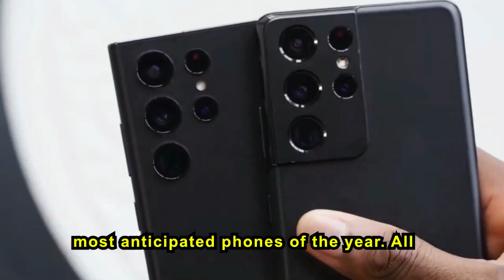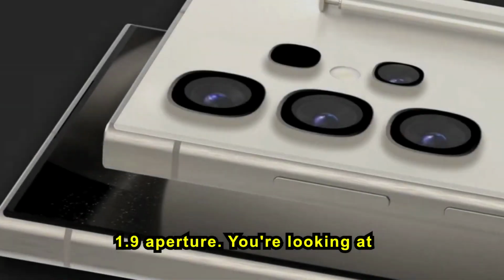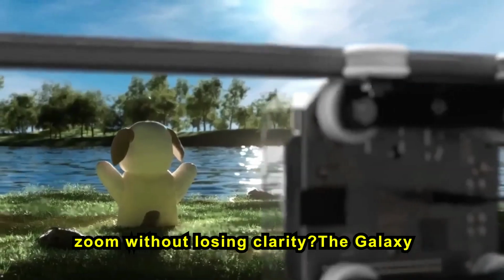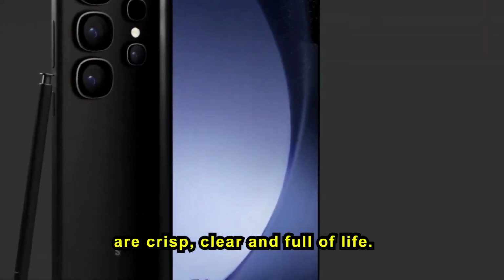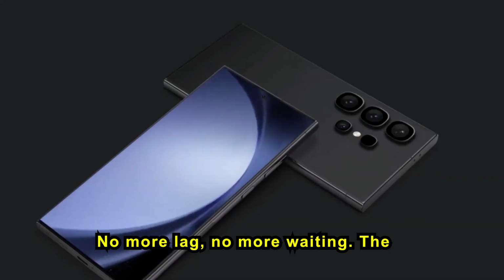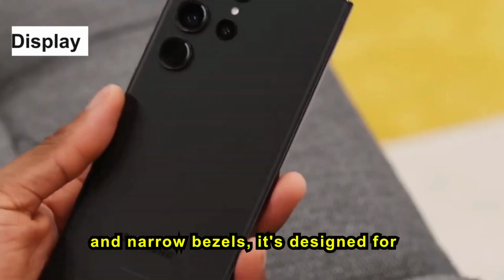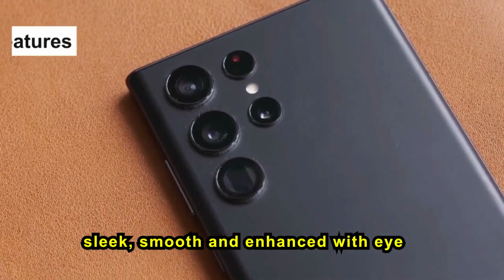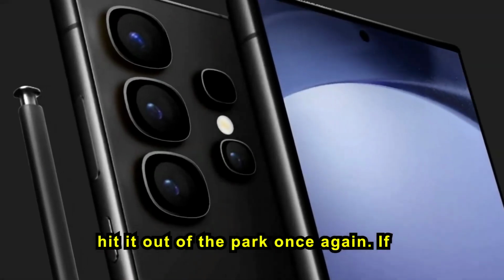Samsung Galaxy S25 Ultra The Most Powerful Smartphone of 2024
In this video, we dive deep into the Samsung Galaxy S25 Ultra, one of the most powerful and feature-packed smartphones of 2024. If you’re looking for the best flagship phone of the year, the Galaxy S25 Ultra has it all – from a 50 MP Ultra-Wide Camera to the latest Snapdragon 8 Gen 4 processor and up to 16GB of RAM. We break down all the exciting features, including the massive 6.9-inch display, upgraded AI software, and enhanced 3x optical zoom telephoto camera. Could this be the phone of the year? Watch now to find out!

📌 Key Features:

50 MP Ultra-Wide Camera with 1x 2.52-inch optical format
200 MP Wide-Angle Primary Camera for stunning clarity
50 MP Telephoto Camera with 3x optical zoom
Powerful Snapdragon 8 Gen 4 processor
Up to 16GB of RAM for seamless multitasking
6.9-inch display with rounded corners and narrower bezels
Running on Android 15 and One UI 7.1 for a smooth, AI-enhanced experience